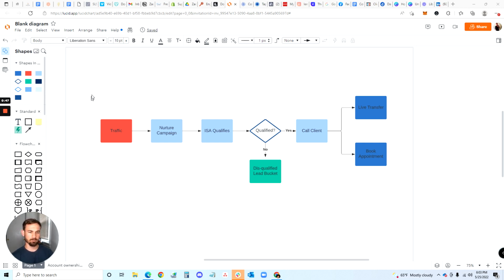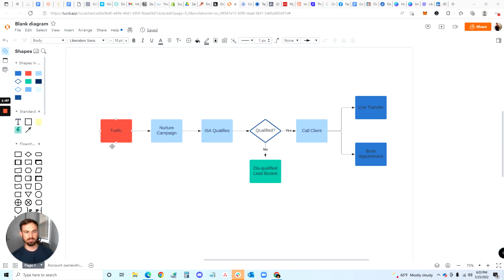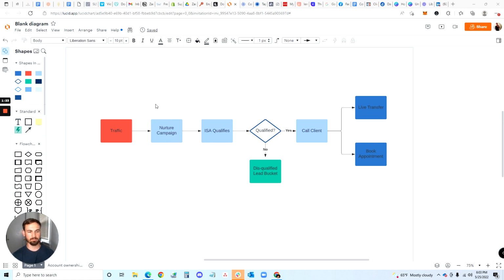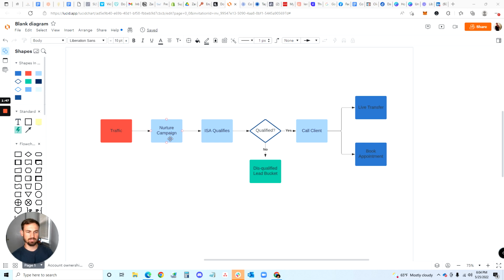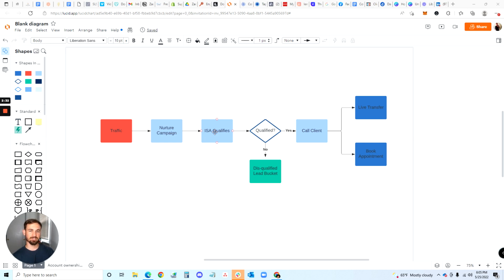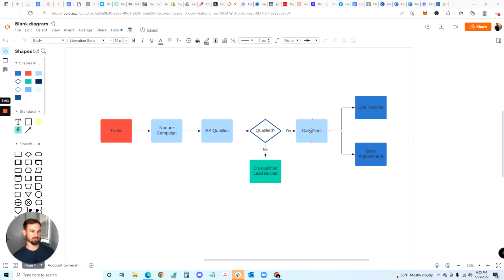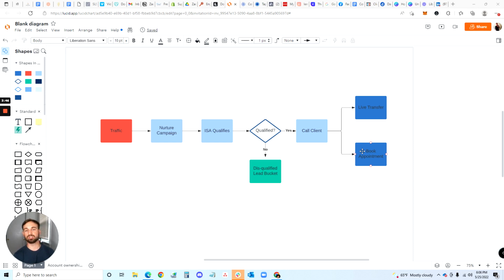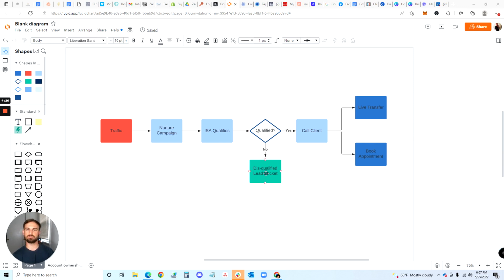Automating Your Client Acquisition Systems in 2022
Client acquisition is the lifeblood of any successful service-based business. This video reviews a strategy my company Digital Growth Holdings uses in order to pre-qualify leads for loan officers and mortgage brokers, financial and insurance advisors and lenders.

You may have heard the saying "the fortune is in the follow up." We implement an automated follow up sequence for any lead that comes into our ecosystem via paid advertising. From there, we also call the prospects and qualify them and either transfer to our clients immediately or book them on their calendars. This system has been proven to work over the past 1-2 years extremely well in certain industries.